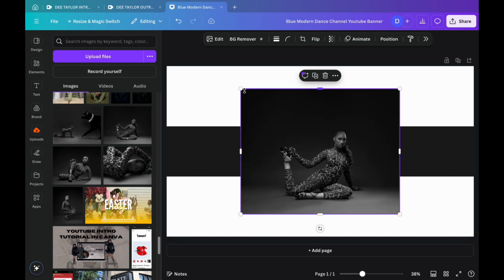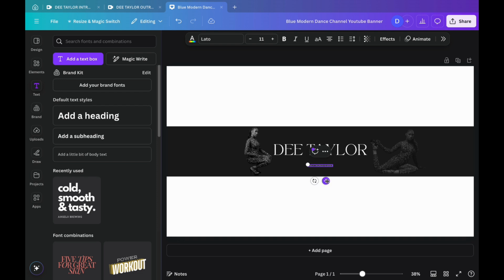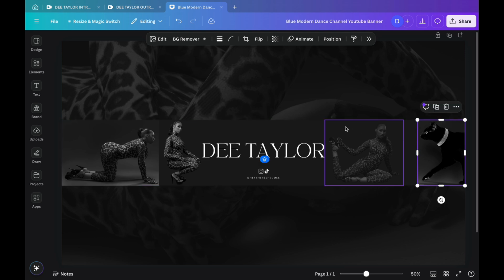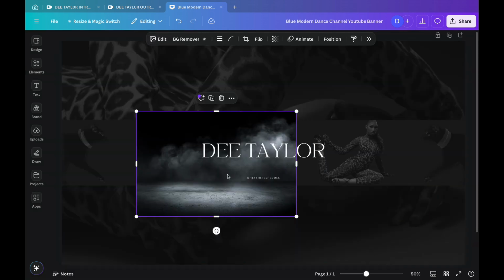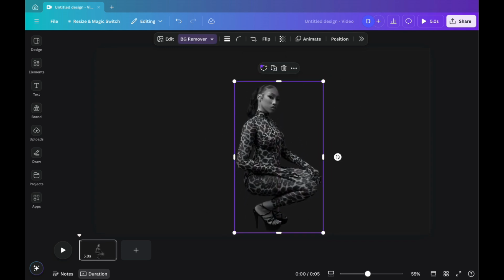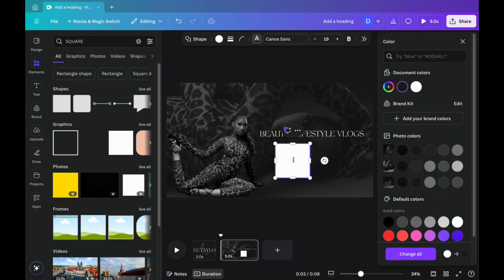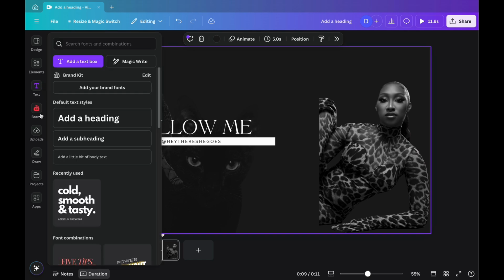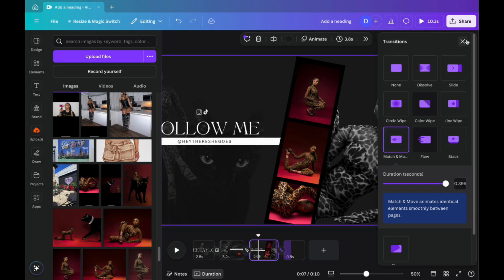ENGAGING YOUTUBE BANNER & INTRO TUTORIAL | CANVA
Are y'all tired of my tutorials yet? No? That's what I thought!

I got inspiration creating my intro and it turned out really nice.

INTRO 00:00 - 00:17

BANNER 00:18 - 12:12

YOUTUBE INTRO 12:13 - 23:26

PREVIEW 23:27 - 23:43